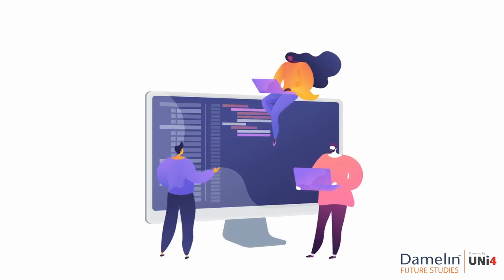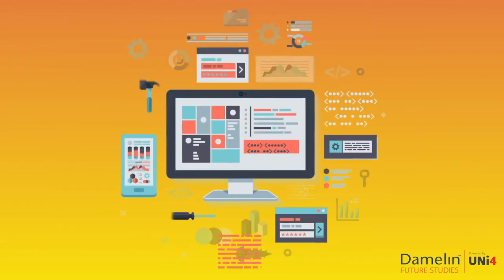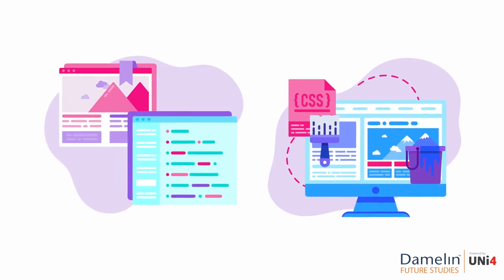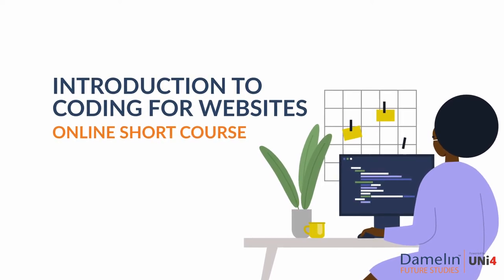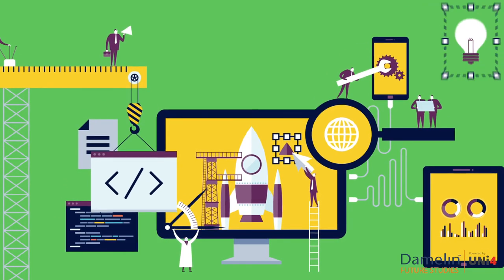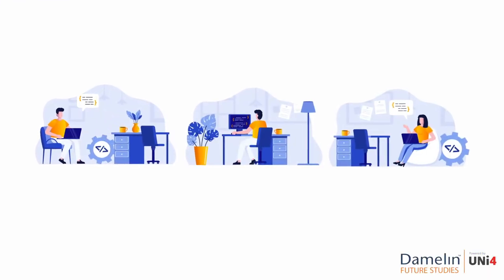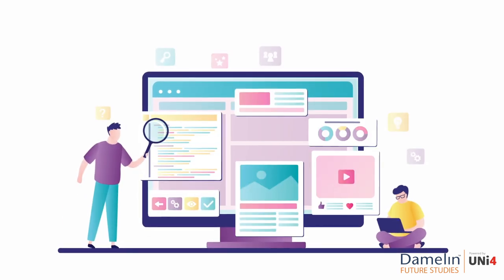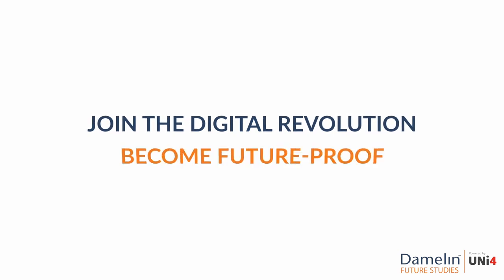Damelin Future Studies | Introduction to Coding for Websites Online Short Course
The dynamic and ever-expanding digital economy has plenty of room for people with coding skills. The coding basics taught in this course will give you the satisfaction of creating a unique website from scratch while developing your logical, problem solving, and digital literacy skills.